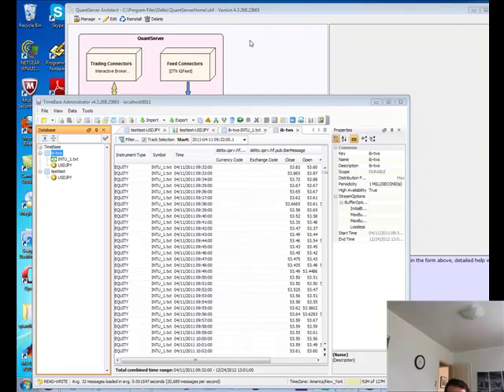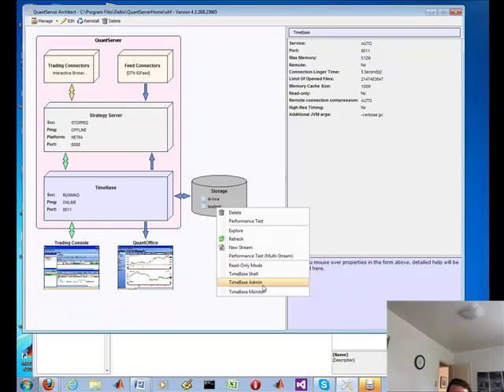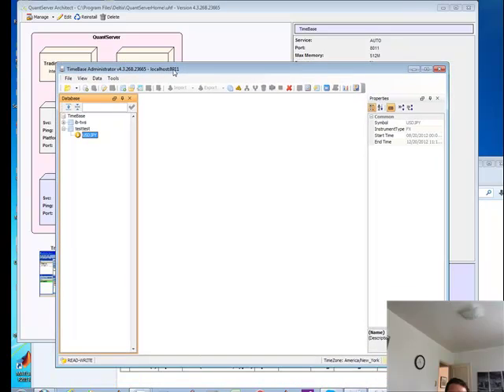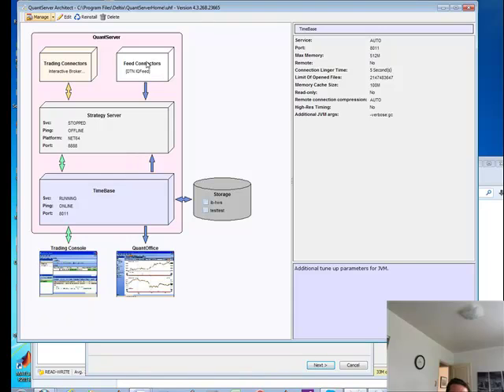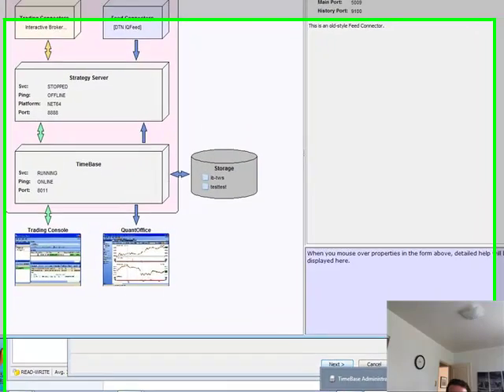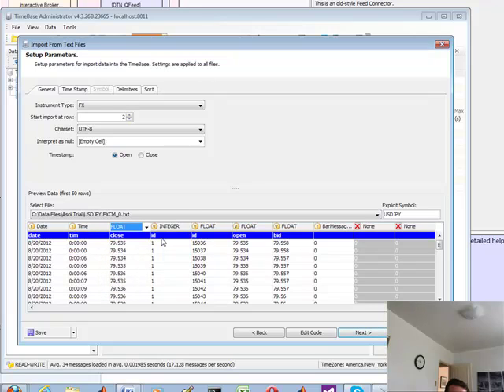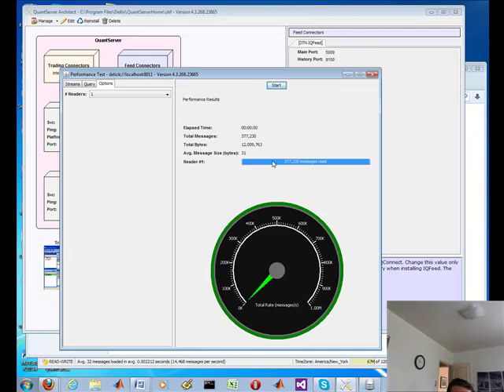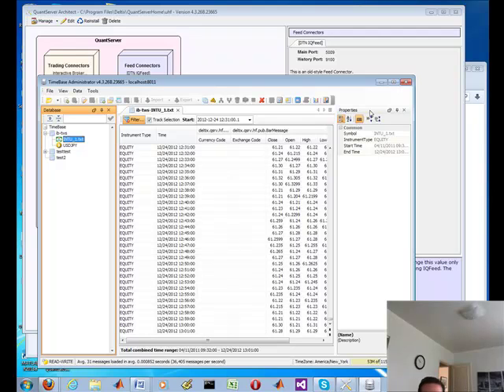Why Deltix Timebase makes this the fastest easiest trading platform in the world for potential HFT